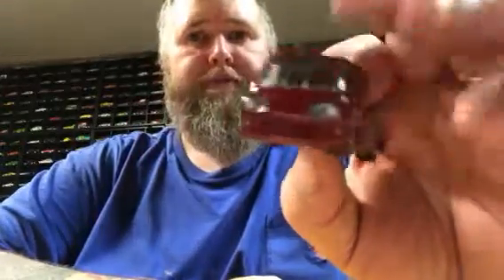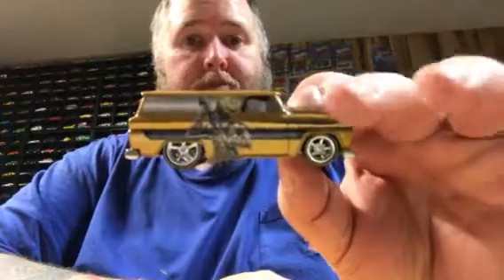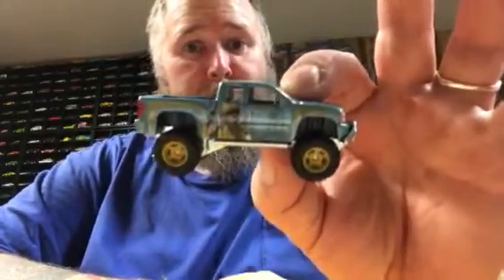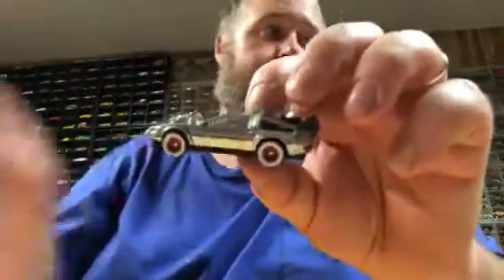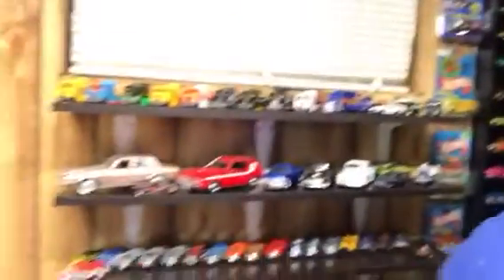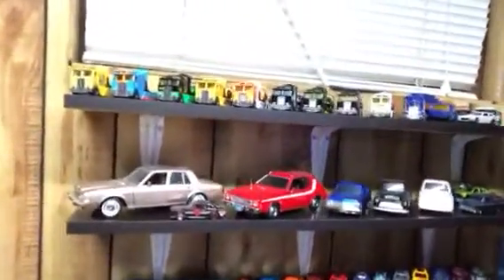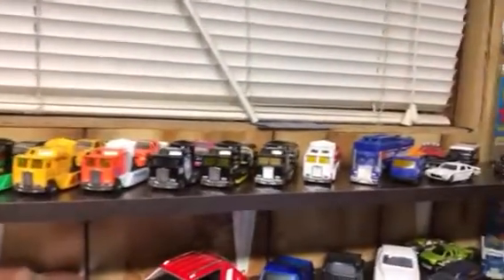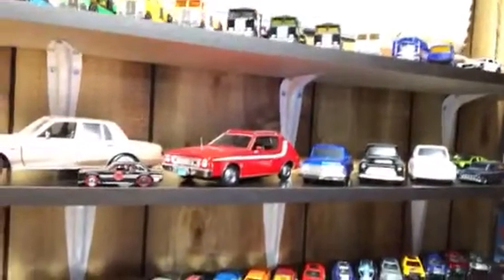Jeff's little cars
Few changes to my room, plus new pop culture
Cars,